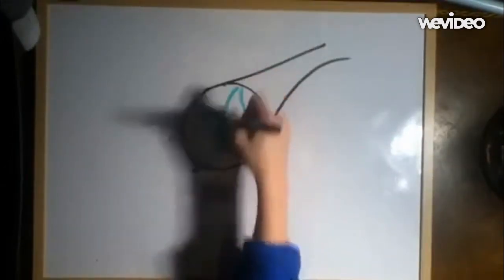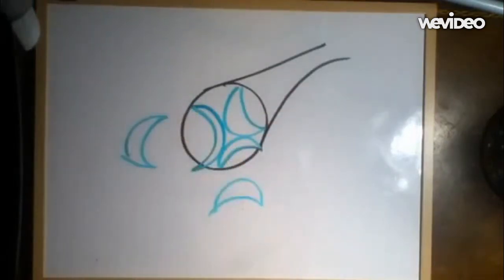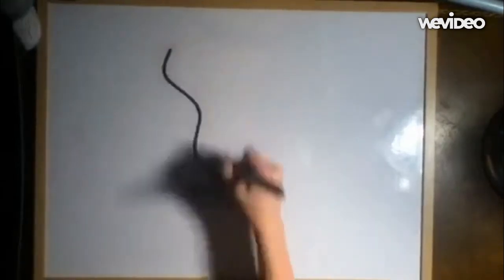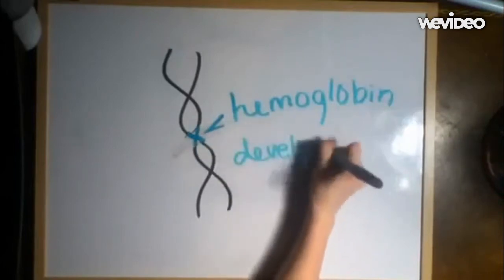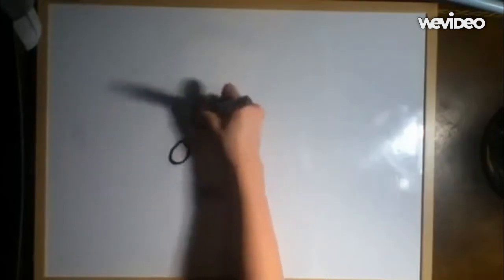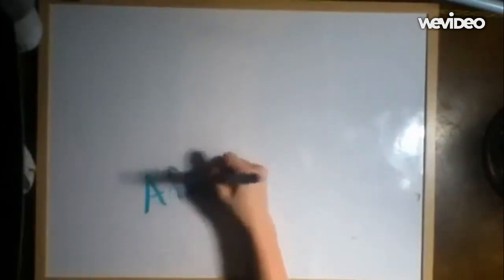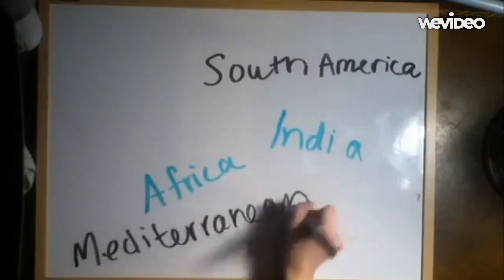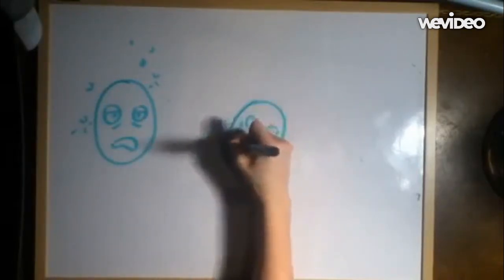Sickle Cell Anemia Project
What is Sickle-celled Anemia?
Sickle Cell Anemia, also called Sickle Cell Disease, is a genetic disorder in which the gene for hemoglobin causes some blood cells of the affected individual to be improperly shaped like a crescent, or a sickle. These irregularly shaped cells can stick to and clog up blood vessels, preventing parts of the body from getting the oxygen they need. When the sickle cells start impairing bloodflow, they are eliminated by Macrophages, a type of white blood cell. This then induces anemic effects on the body due to a lack of red blood cells.

How does it happen?
 A slight alteration in the DNA of an affected individual affects the development of their hemoglobin. Instead of creating a rounder, regular shape, as normal hemoglobin does, affected hemoglobin will clump together in a long row, which forms the cell’s sickle shape.

Who does it affect?
It is most common in those who come from Africa, South America, India, Mediterranean countries, India, and the Caribbean, although it can affect anyone with a family history of the disease, as it is an autosomal recessive trait.

Symptoms?
~Fatigue
~Shortness of breath
~Dizziness
~Headaches
~Coldness in the hands and feet
~Pale skin

Consequences of neglect to the disease?
Blindness, strokes, chest and breathing problems, infections, and swelling of the hands and feet

Treatment options?
There is no true cure for Sickle cell Anemia. There are, however, treatments available, such as antibiotics, to counteract it’s symptoms.

Diagnosis?
Sickle cell disease can be diagnosed at any point of a person’s life, although it is optimal to have it diagnosed earlier than later. Blood is taken and screened for sickle hemoglobin, and if it comes back positive after two tests, then you have a confirmed case.